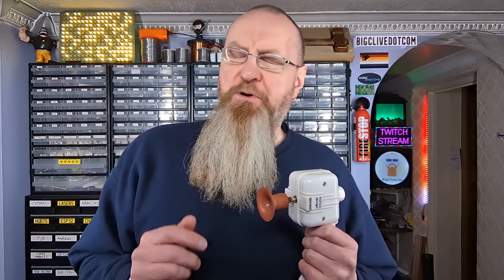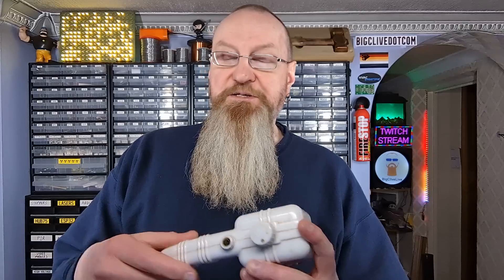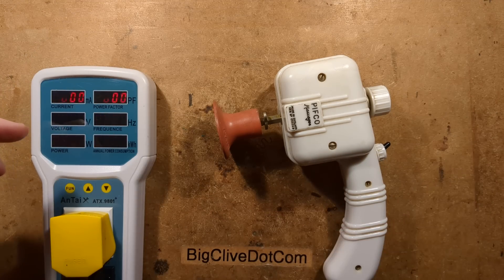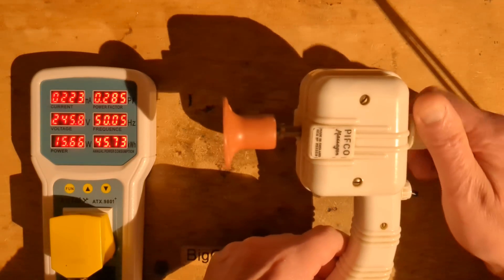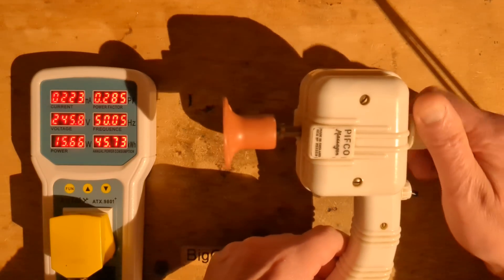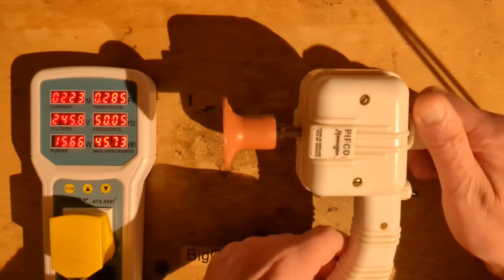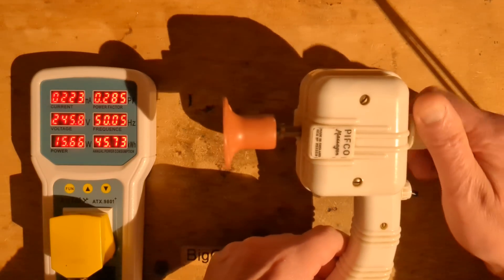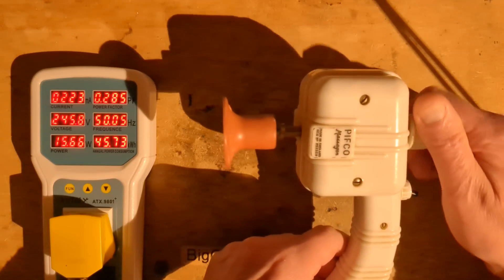inside a vintage British Pifco vibratory massager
A look inside a vintage massager that may be in the region of 75 years old.  The white plastic has gone very brittle and was easy to damage, so if you have one of these and decide to open it, take care not to tighten the screws too much in case the case cracks.  You'll also have to be very careful to release the tension on the vibratory control knob by unscrewing it until it reaches its limit before opening the case.

Devices like this have the very odd history of being one of the first electrical appliances.  And from the Victorian era onwards, they have always been sold as "health" devices.  In reality they were often used for recreational use.

The electrical construction of this one is a simple transformer-like C-core with a central plunger and a flat plate that is attracted by the sides of the core.  I don't think it's a solenoid as such.

Compared to the modern reciprocating massage units, this one is much less forceful and has a much faster (100Hz) vibration.